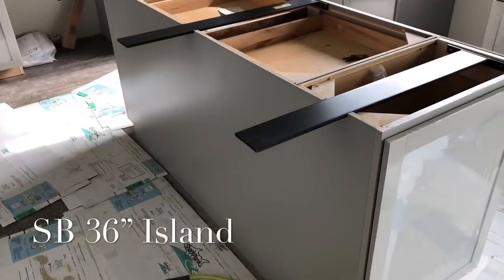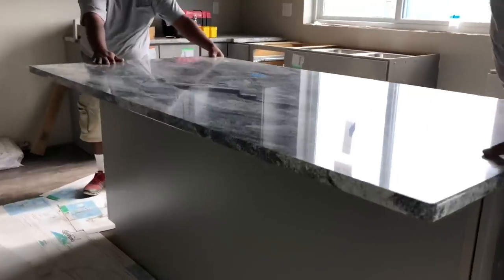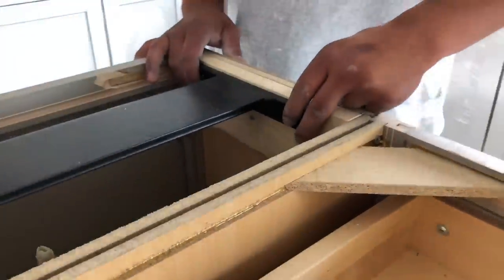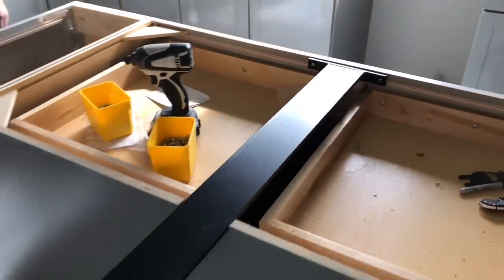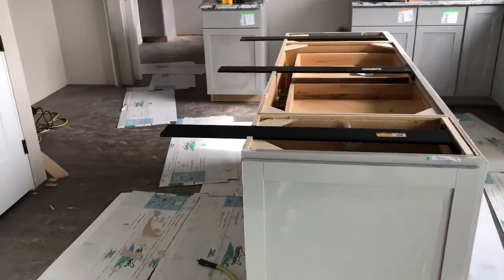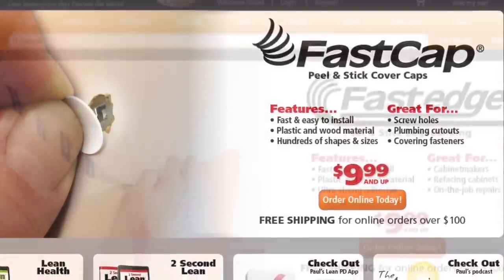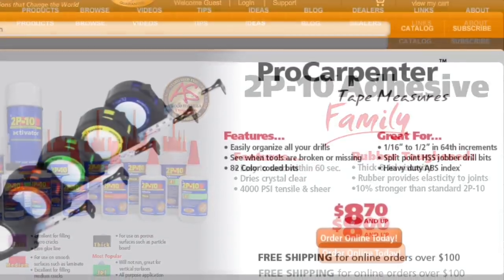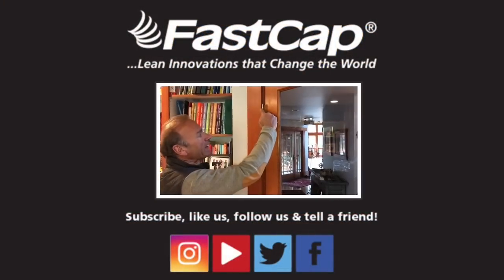Stealth SpeedBrace for Kitchen Island Installation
Paul Akers discussed FastCap's Stealth SpeedBrace that is designed specifically for an island install.